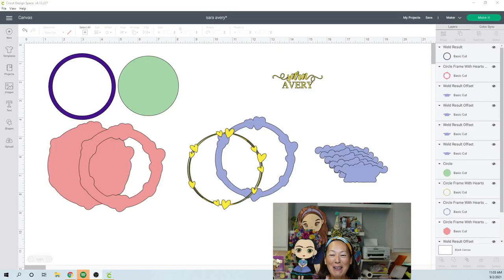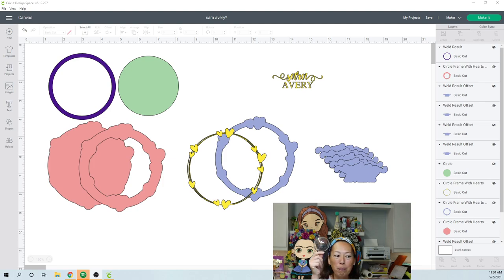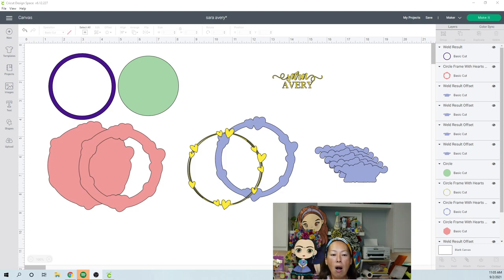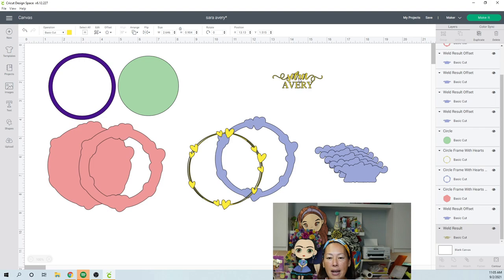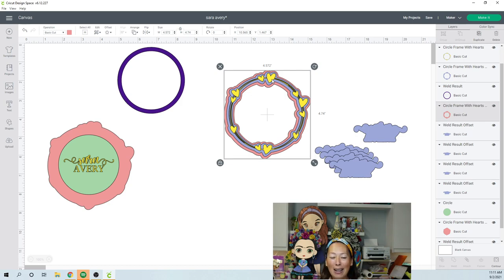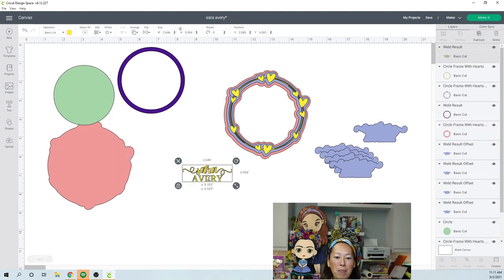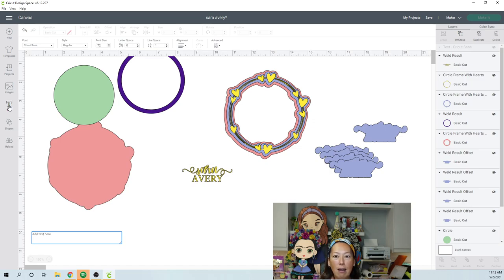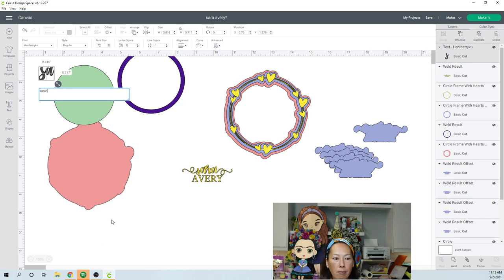Baby Shower Gift Rattle Shaker Gift Topper | Cricut Design Space Tutorial | The Useless Crafter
Hello and welcome to a new video from The Useless Crafter! This time I will show you how to to set up a baby shower rattle shaker in Cricut Design Space.

💻 Check out the full tutorial of this project on my

Ornament Balls
Pink and Gold Paper Straws

Cricut Tips | Step-by-step Design Space Tutorials | Crafting Materials Expert | Full Demos To Assemble | Cricut Crafts | DIY Cupcake Shower